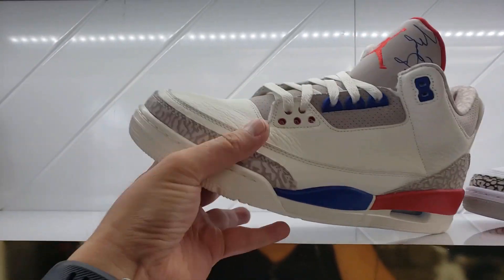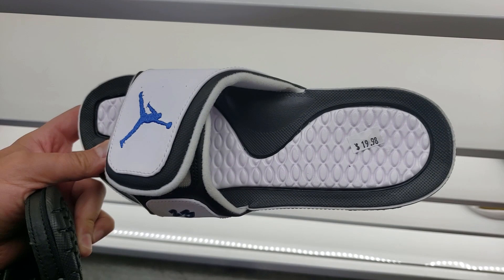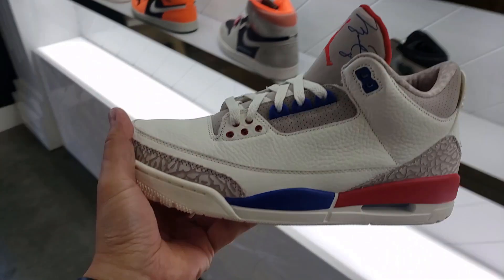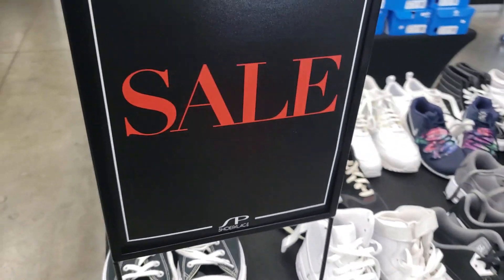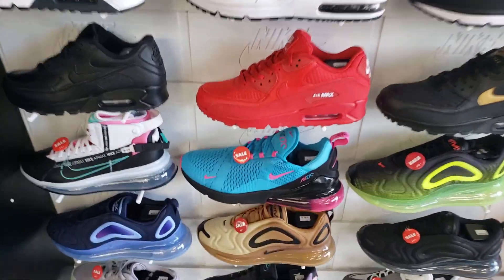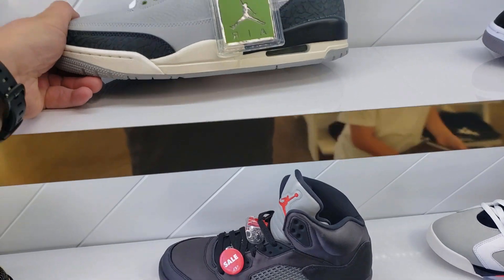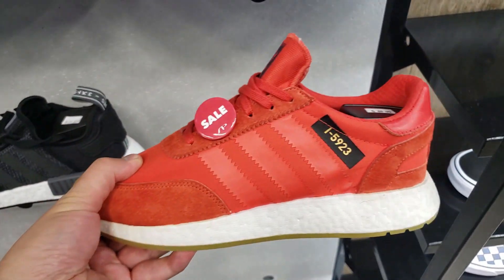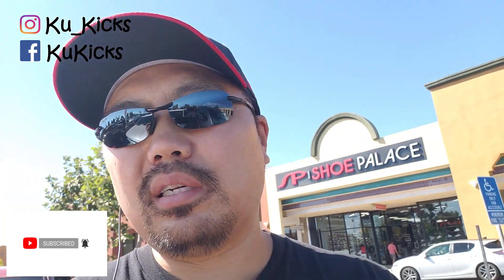Trying to Beat the Outlet Prices. Cheaper Than Nike Outlet & Adidas Outlets!!!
I have been traveling across the Southern California area to visit various Shoe Palaces. I have been on a quest to make sure I am always beating the Nike Outlet & Adidas Outlet Prices. The sale prices at Shoe Palace are crazy. So many of the sale prices are cheaper than the Nike Outlet & Adidas Outlets. You all need to check out Shoe Palace ASAP!

I look for sneaker deals at Nike Outlets as well as other retail stores. I travel and cover all of the Southern California to look for sneaker deals and steals.

Let me know what you thought where the best deals in this video.

Shoe Palace Los Angeles
5329-31 W Centinela Ave